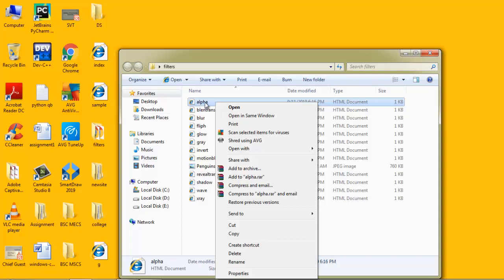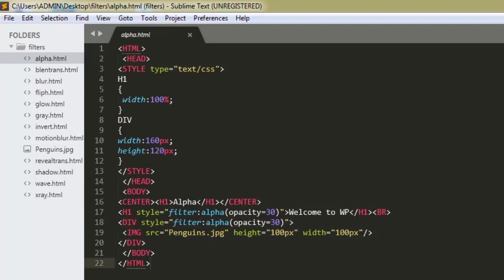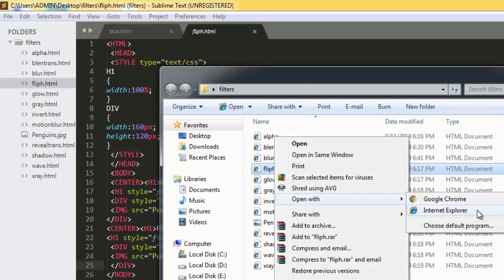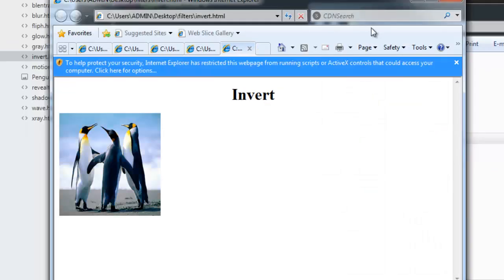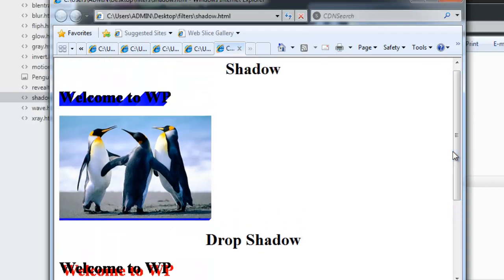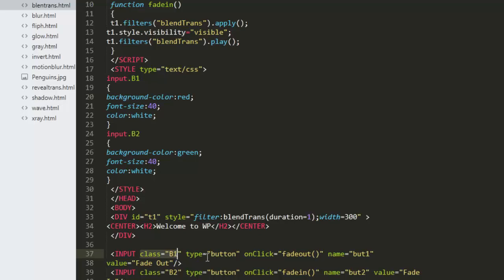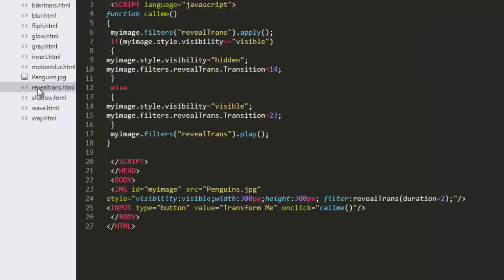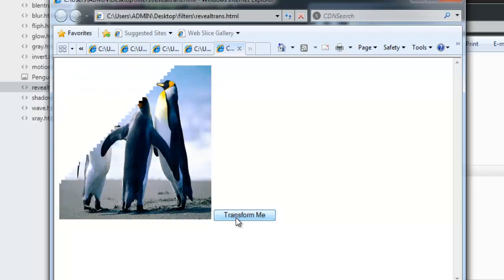Filters and Transition